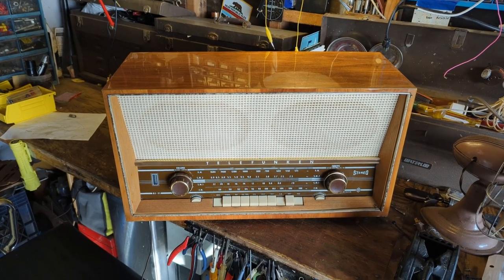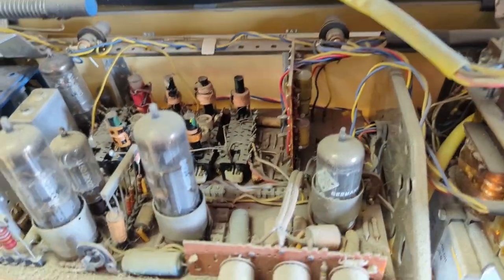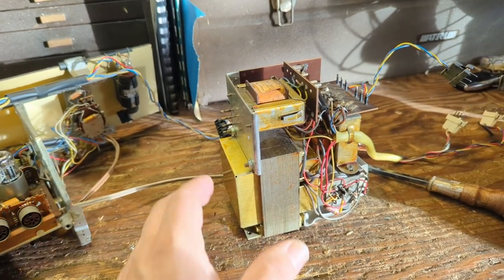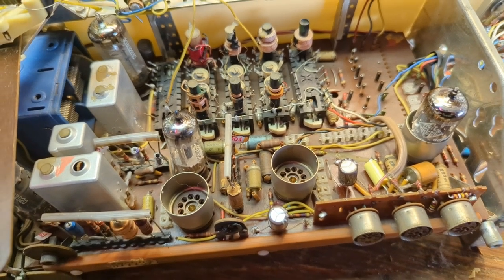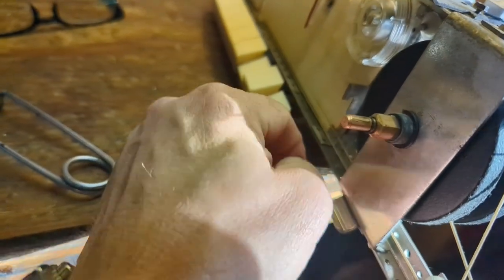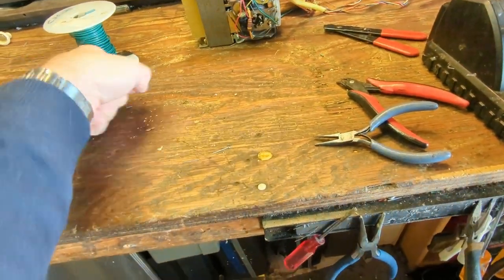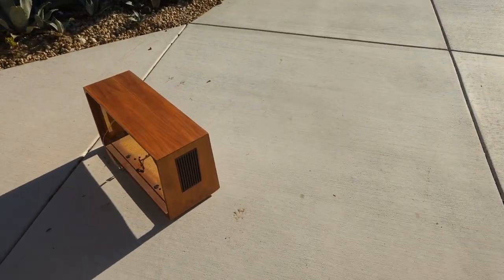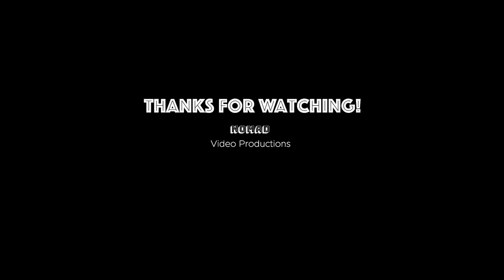1962 Telefunken Concertino stereo table set overhaul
Here is another big ole' German set that gets the full kit and kaboodle restoration!